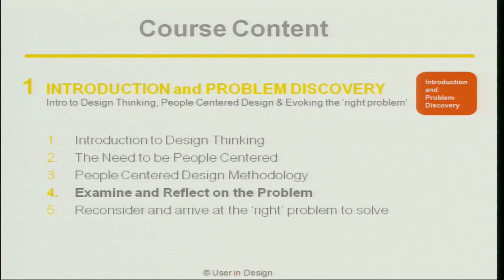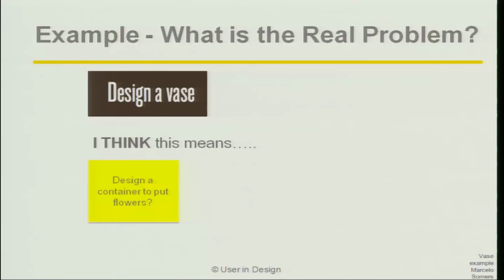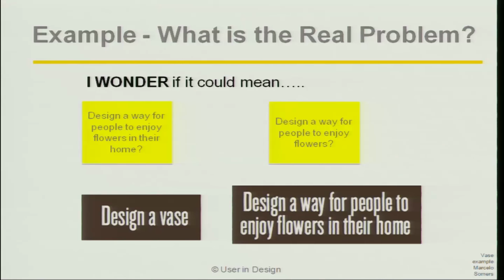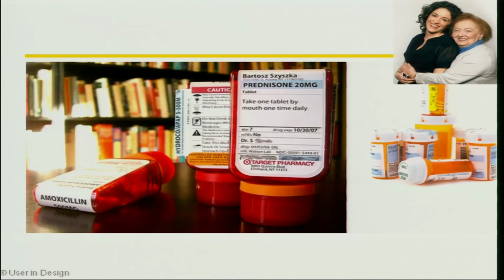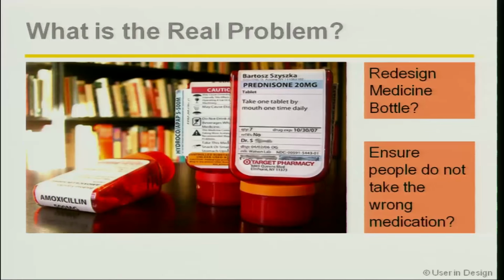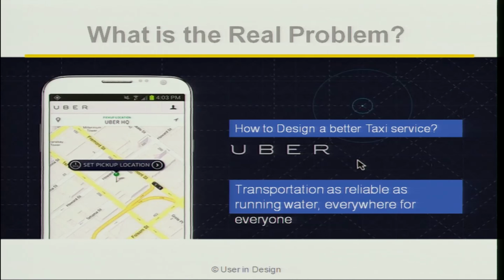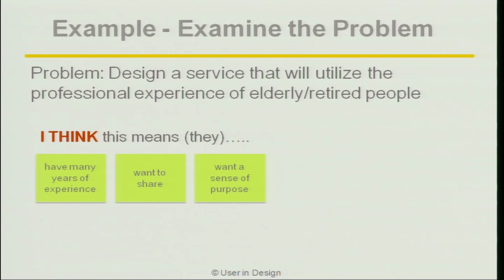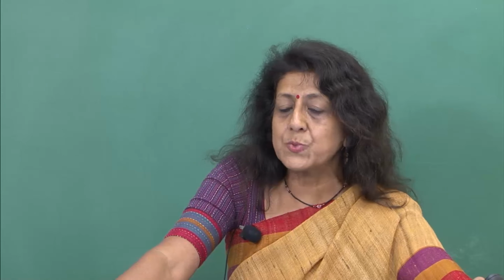Examine and Reflect on the Problem